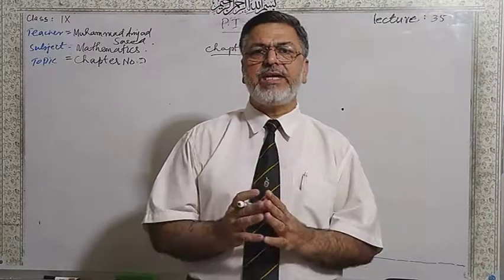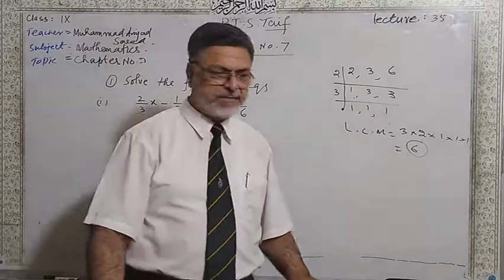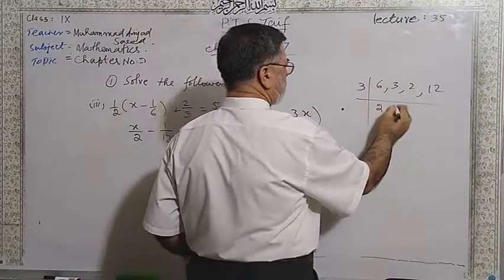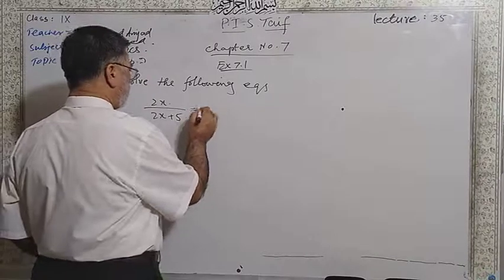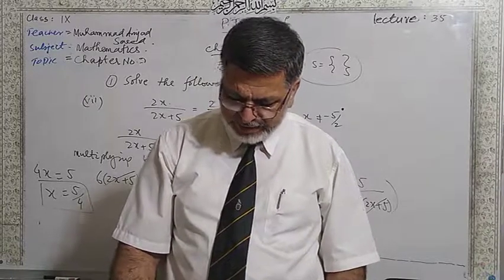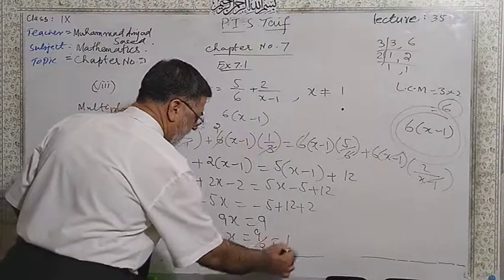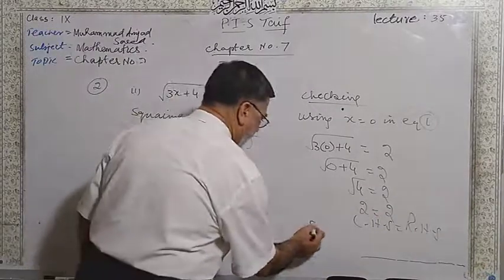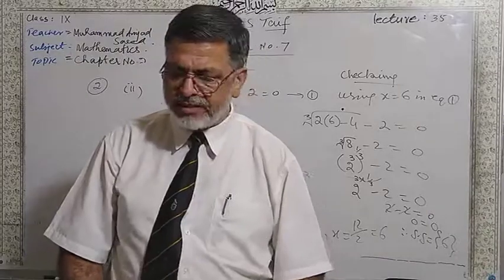Grade 9 Maths 35